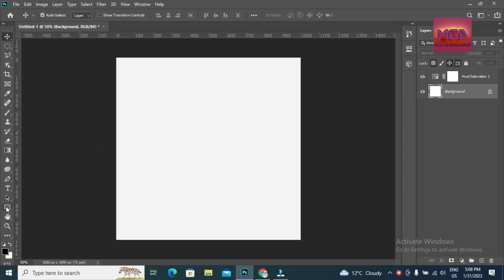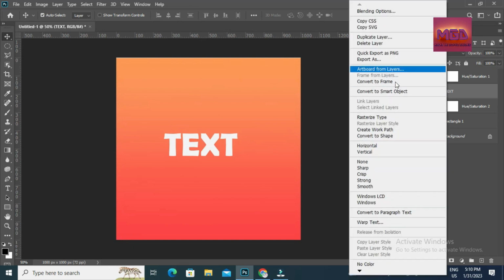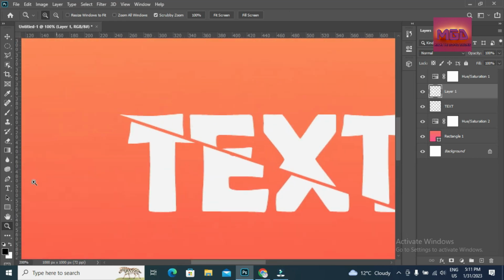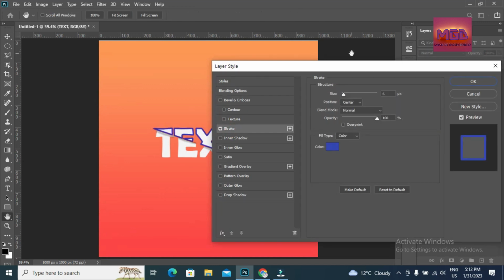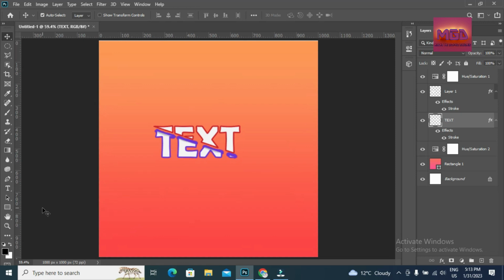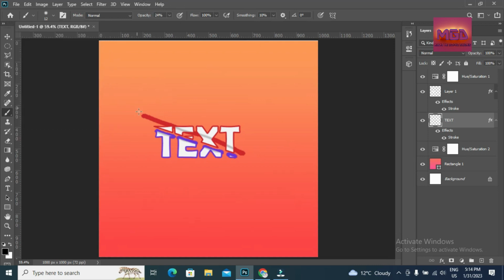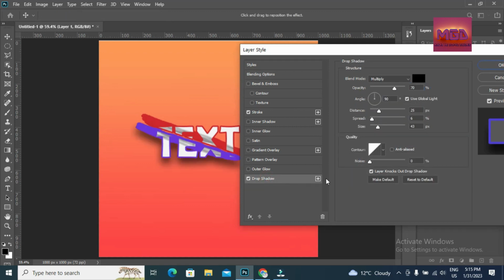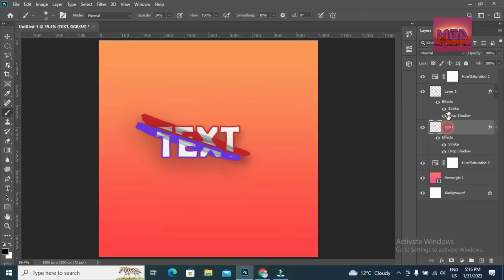How to create sliced text effect in photoshop? | Text editing | Adobe photoshop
In Today's video i am gonna show you how to make sliced text effect in adobe photoshop. I will make it with using many tools and especially blending options.
Hope you like my video, if you .
So please give me thumsup.
Adobe Photoshop is software which is used to edit graphics.
I am also available in febspot.